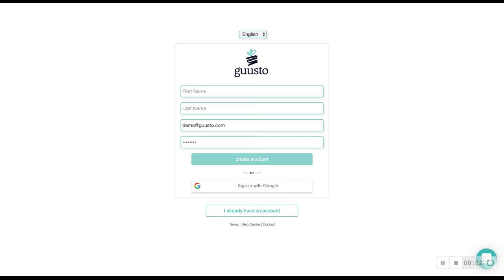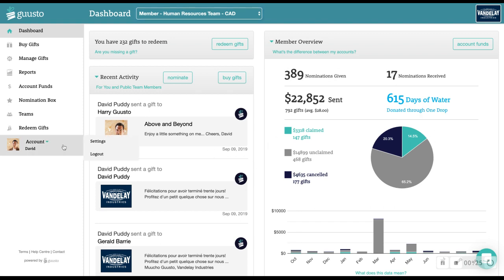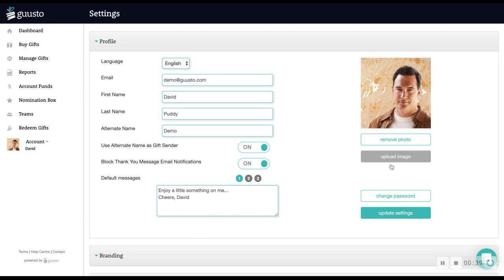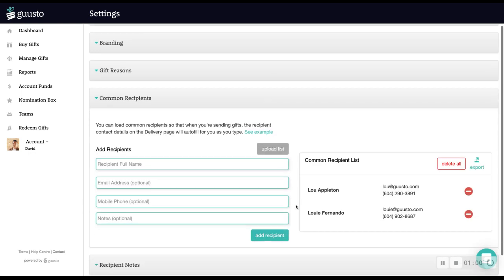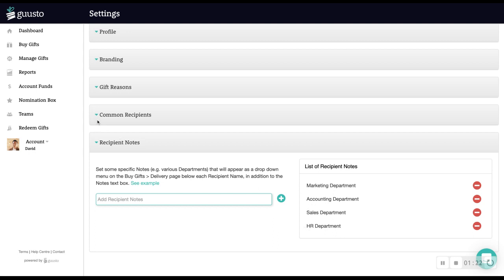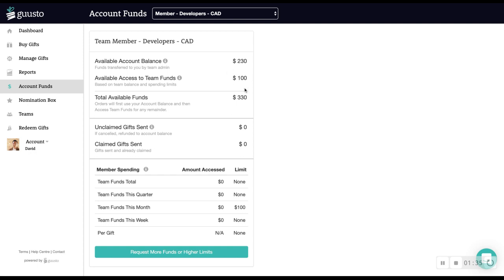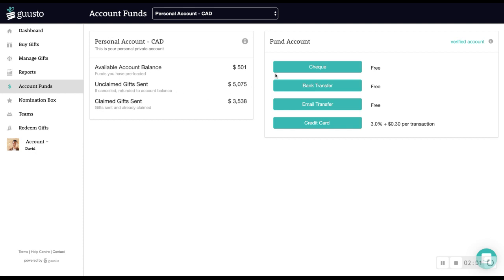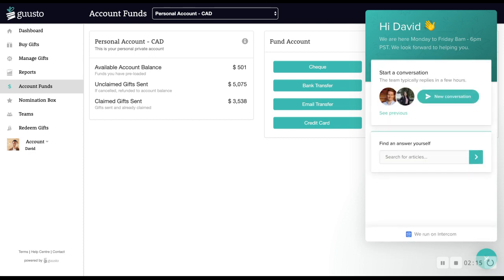Guusto- Account Set Up- Web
Learn how to get started with Guusto, by creating and setting up an account on web.

Muucho Guusto!